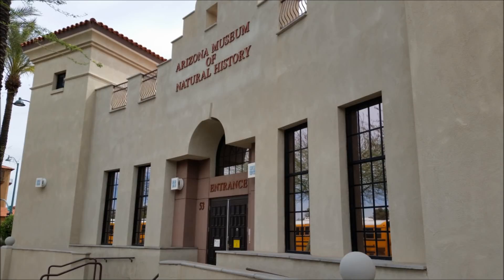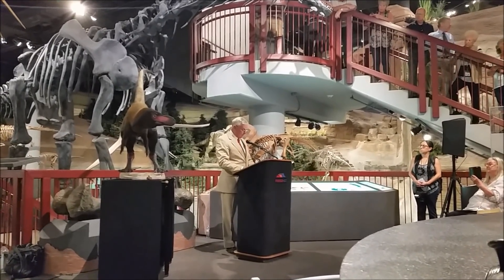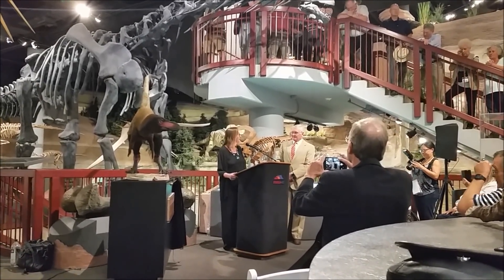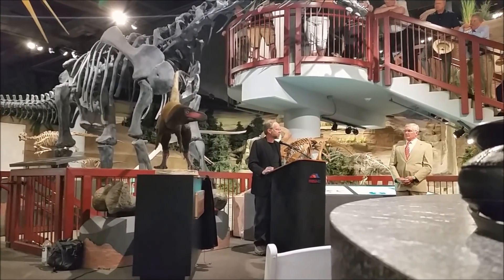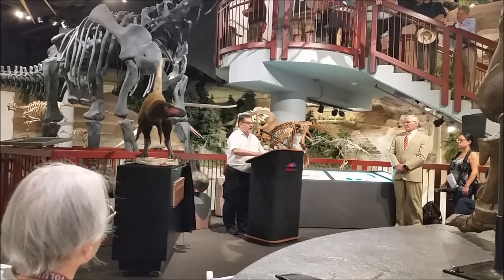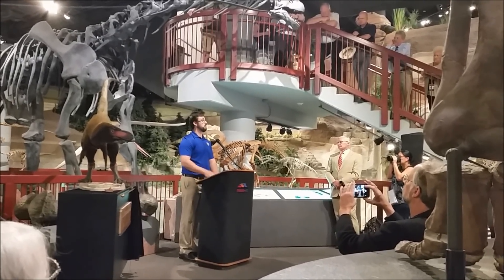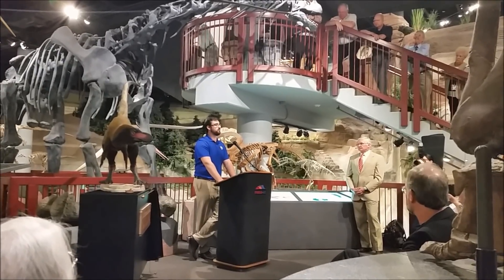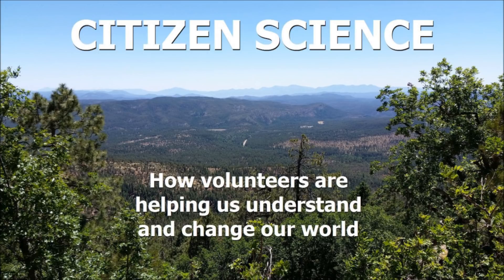New Tyrannosaur Dinosaur Species Announced - Suskityrannus hazelae!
I attended the press conference this morning at the Arizona Museum of Natural History where I volunteer in Mesa, AZ announcing a new species of tyrannosaur, Suskityrannus hazelea, which means Hazel's Coyote Tyrant. Suski is the word for coyote in the Zuni language from the area where the discovery was made on the border of Arizona and New Mexico. The speakers are Museum Director Tom Wilson, Hazel Wolfe (namesake), Paleontologist Doug Wolfe, Curator of Paleontology Dr. Robert McCord, Paleo Artist Benji Paysnoe, and Curator of Education Alison Stoltman.  Dr. Sterling Nesbitt was just 16 years old when he discovered the first fossil specimens of this species while on a dig with Doug Wolfe and the Southwest Paleontological Society. I can't stress enough the importance that organizations like that have in promoting Citizen Science and how they have lead to many new discoveries. It also features other dinosaur discoveries here in Arizona.